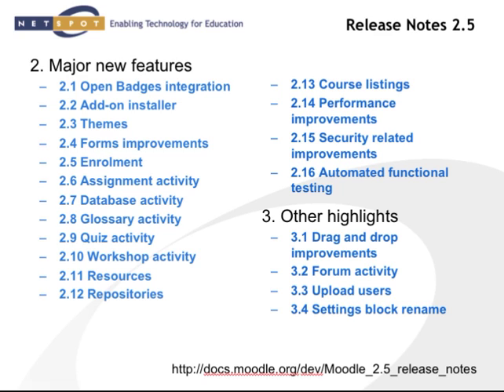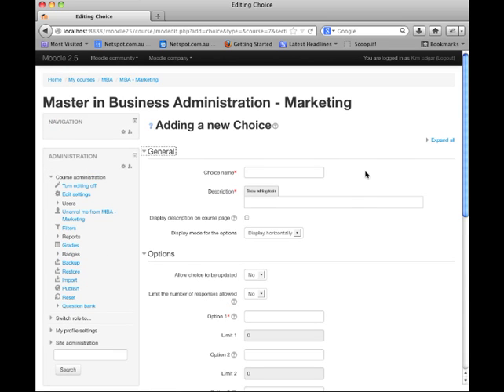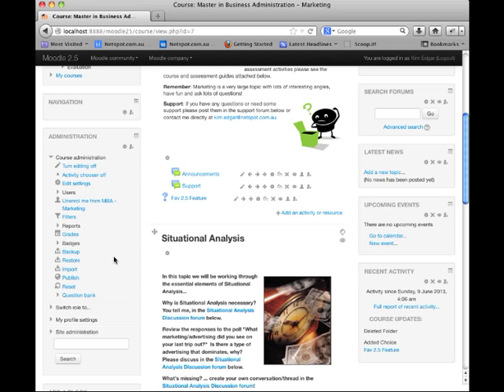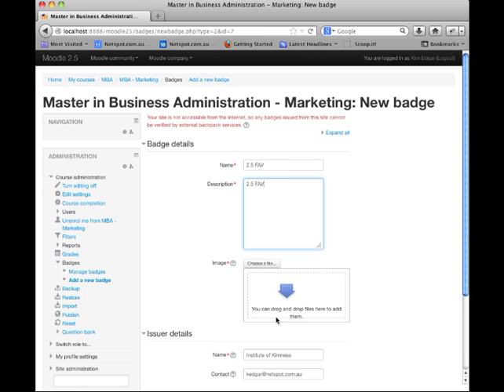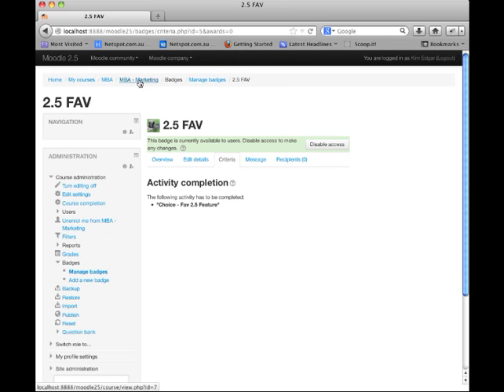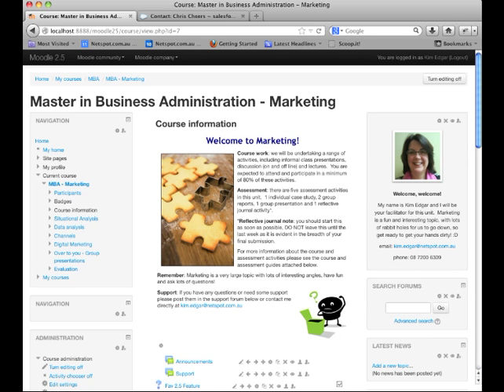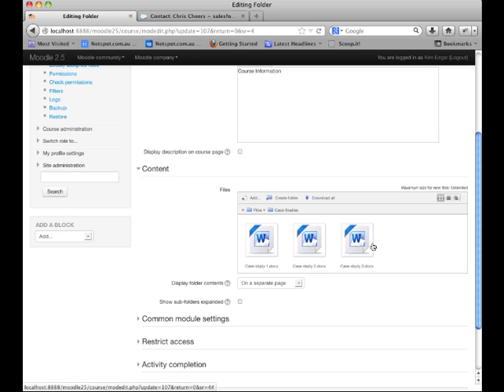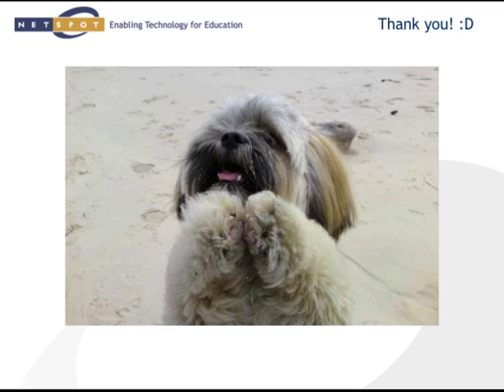Moodle25 Overview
Moodle 2.5 was released in May 2013, it has some fab new features.  This video looks at a few of those features, including improvements to long forms and the Open Badges integration. Fantastic new version of Moodle - I hope you love it as much as I do! Kim :D